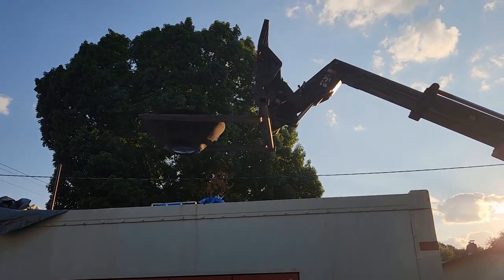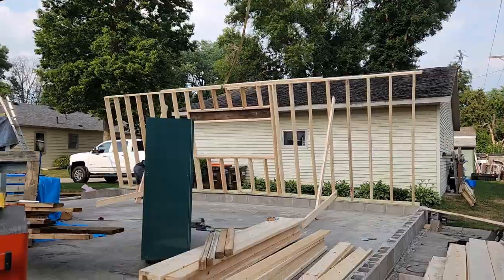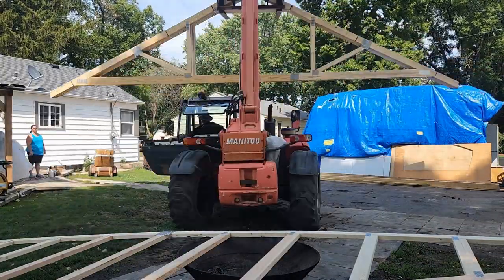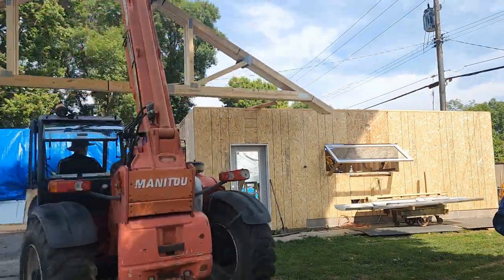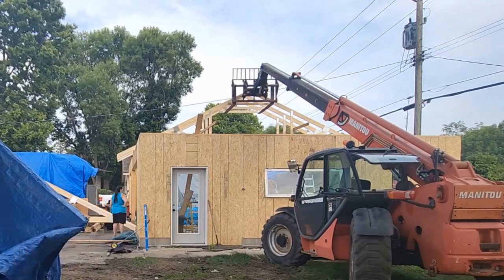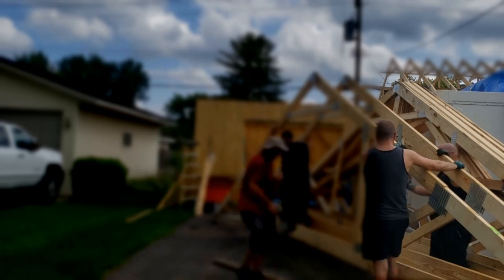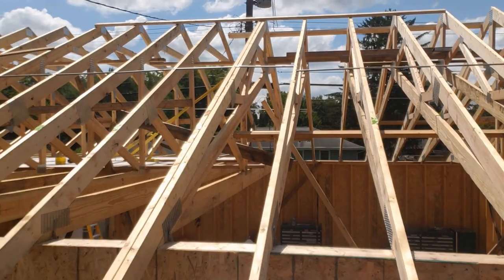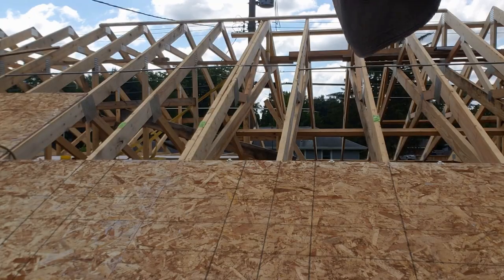Rising Stronger: The Epic Rebuilding Saga After a Devastating Fire!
Join us in part 2 of "Rising from the ashes" as we dive into THE REBUILD process! Watch as we tackle the infrastructure, trusses, and unexpected challenges with humor and determination.